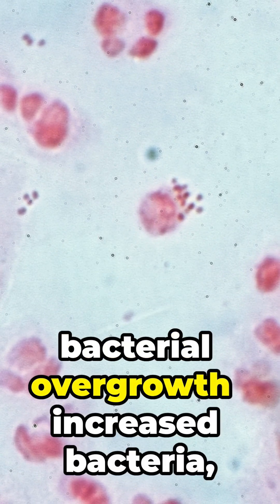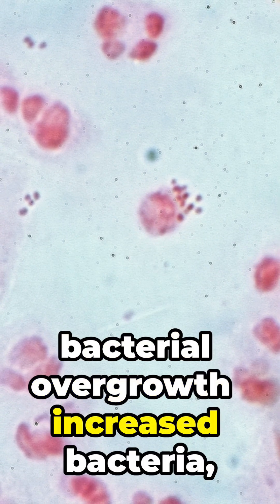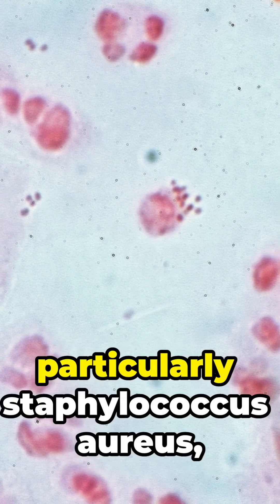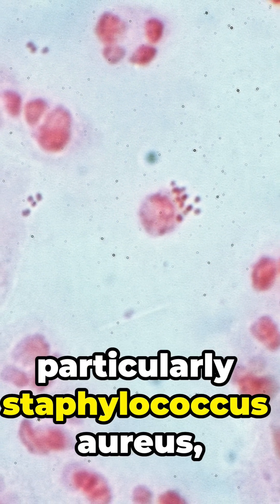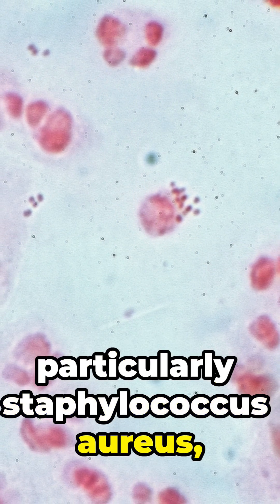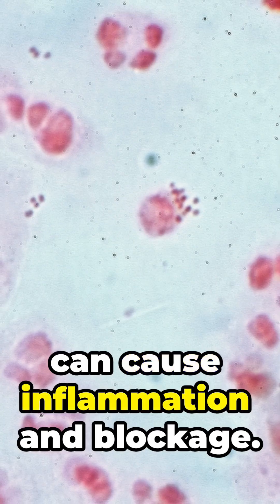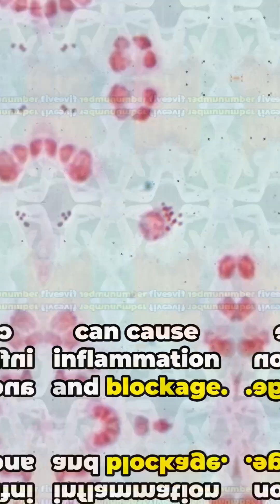More Than Just a Bump: The Hidden Causes of Styes and Chalazia Revealed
Got a bump on your eyelid? A stye or a chalazion might seem random, but what really sparks their unwelcome appearance? It's more than just a surface issue. We're diving into the surprising, often overlooked reasons these pesky bumps form. Prepare to uncover the hidden story behind your eye's irritation!